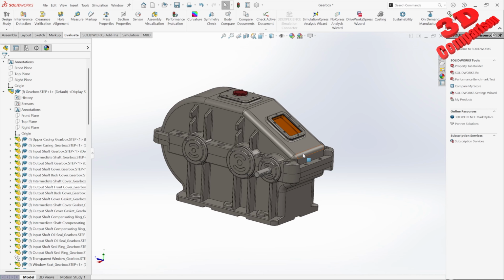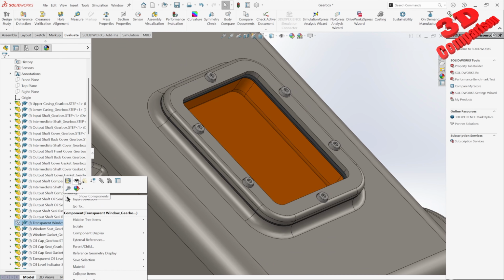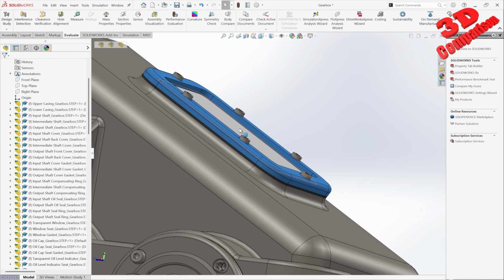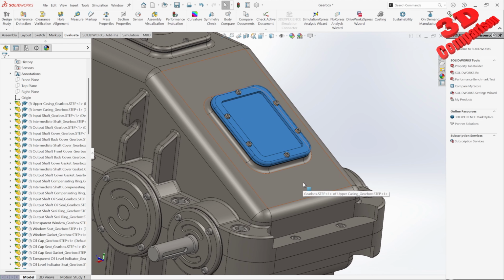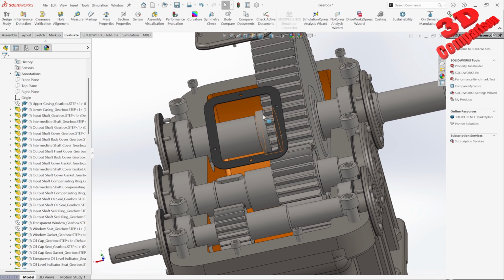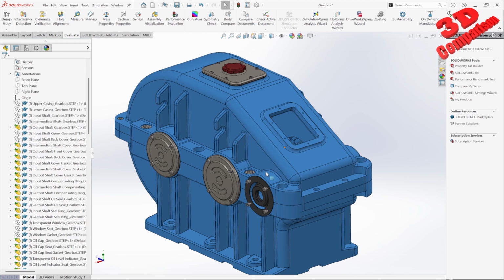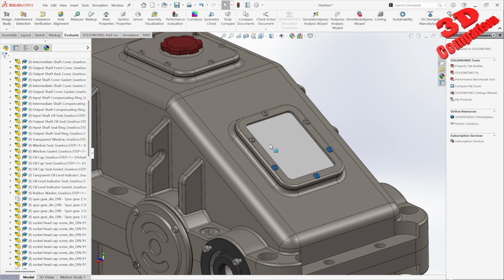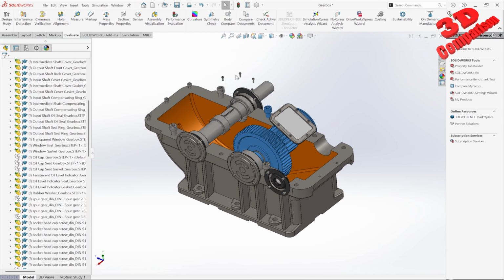SolidWorks Tip Show & Hide Components Fast with Tab + Shift+Tab in Assemblies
Learn how to speed up your workflow in SolidWorks assemblies using the Tab and Shift+Tab keys to quickly hide and show components. In this case study, I demonstrate the technique on a gearbox assembly, hiding the upper case, screws, and other components to get a clear view of the internal parts.

This simple shortcut saves time compared to manually toggling visibility and makes working on large assemblies much easier. Perfect for anyone looking to improve productivity in SolidWorks!

👉 What you’ll see in this video:
How Tab hides components instantly
How Shift+Tab brings them back
Real example on a gearbox assembly
Tips for managing assembly visibility efficiently